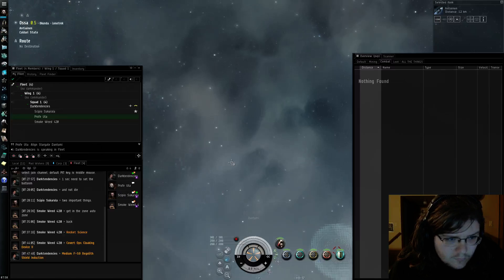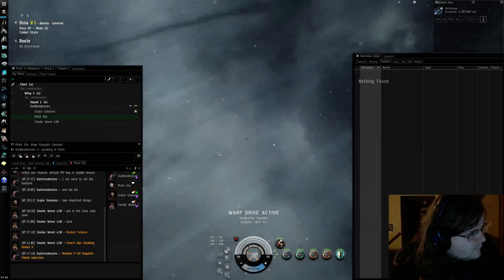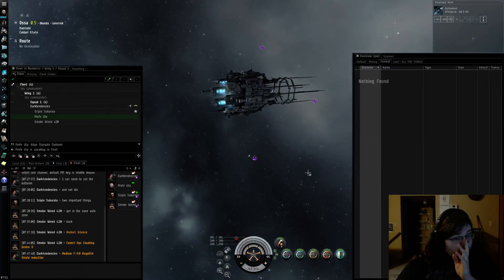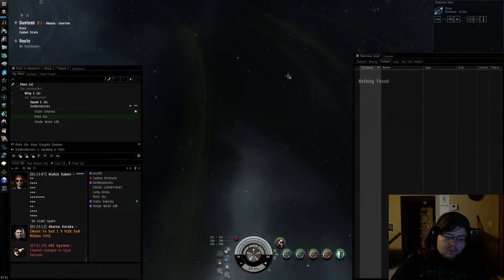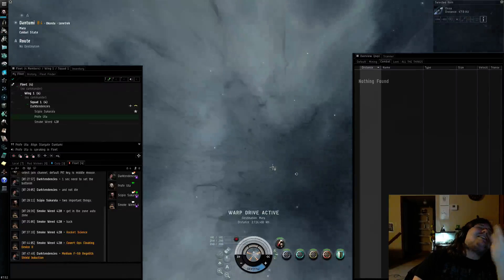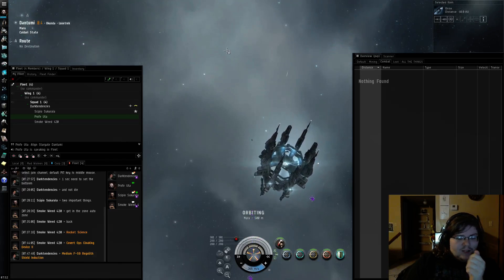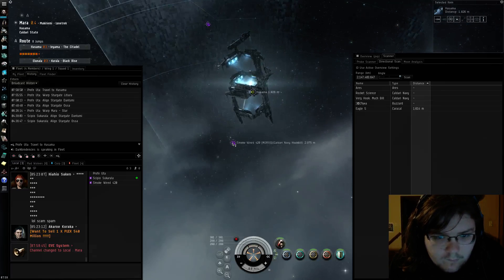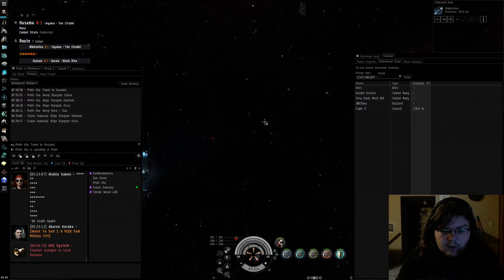EVE - Morton Space Salt PVP - The Rise and Fall of Nope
With guest star Dark Tendencies! Local spike at 30. Keres lands on us at 31:30.
We're broke and stupid. If you got a kick out of this, feel free to donate to Profe Uta in game.